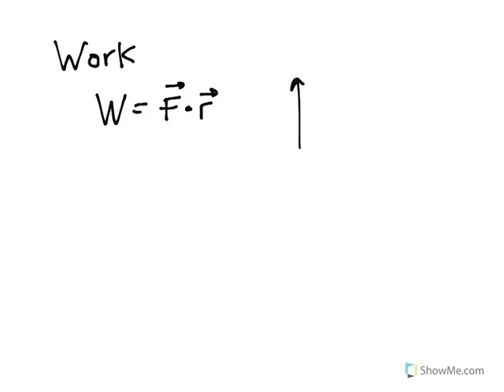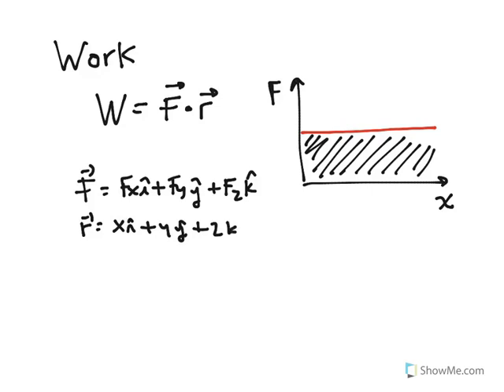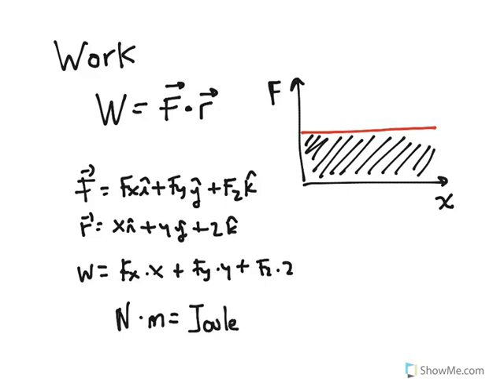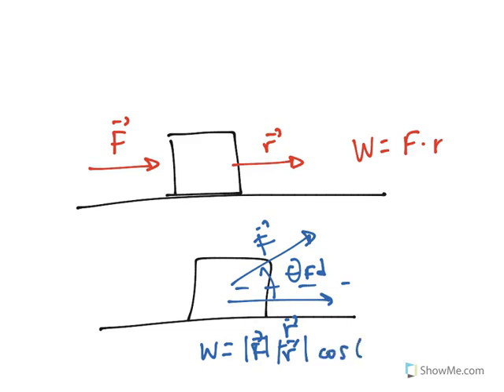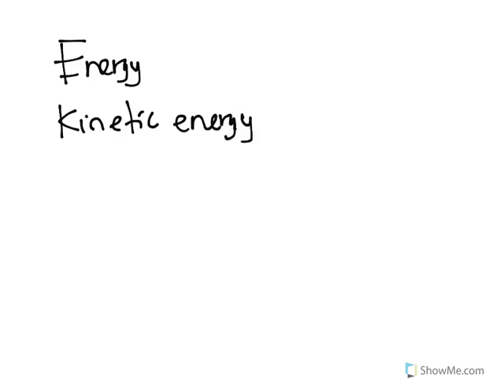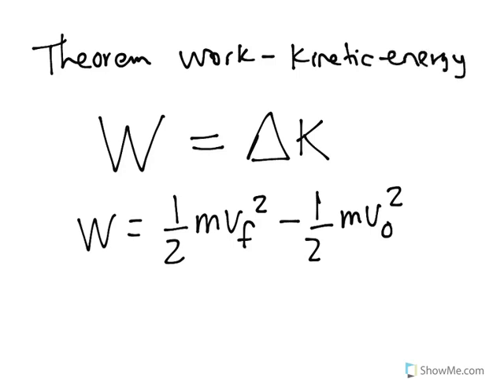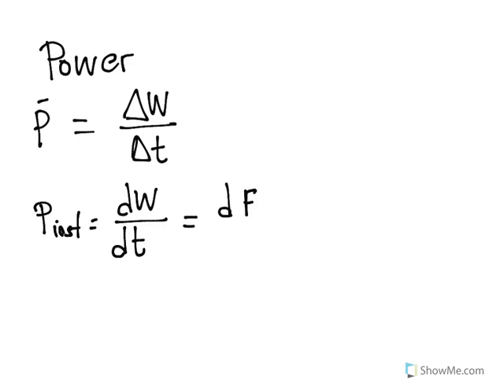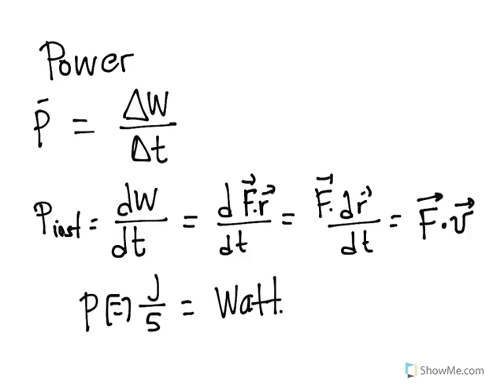5.1 Work and kinetic energy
This video explains the concepts of work, kinetic energy, power and its relations.